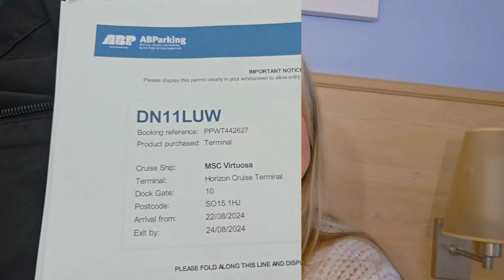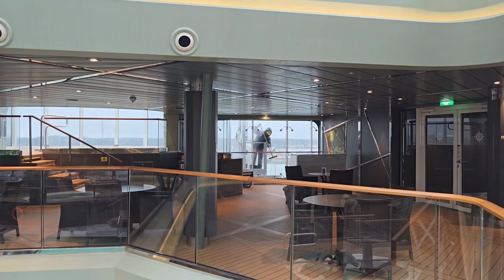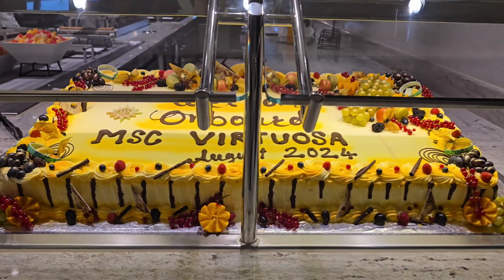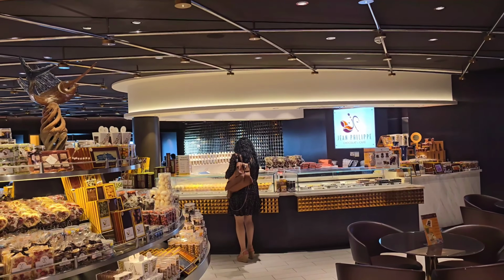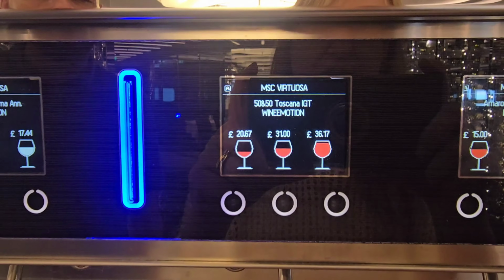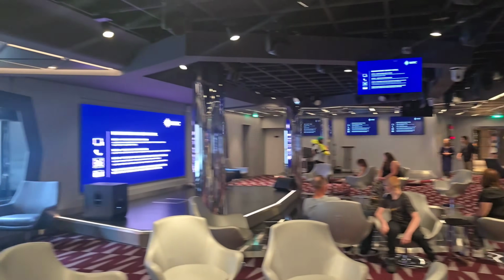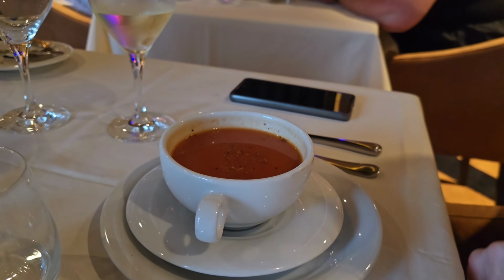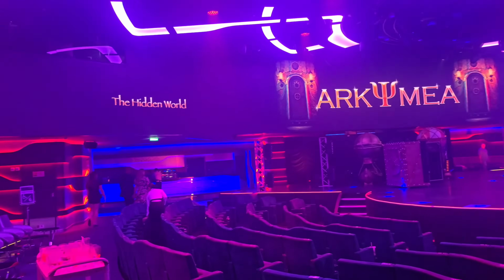She's a beautiful ship, but is she too CROWDED & NOISY?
Our first time on MSC Virtuosa, in fact its our first time on MSC completely. Is she going to be too noisy and busy for us? There were a lot of bad reviews about this ship. Should we believe them, or just make up our own mind? Join us on our trip, as we explore the ship, eat in the restaurants and check out the entertainment!!

0:00  Introduction
01:14 Car Parking - AB Parking
03:15 Embarkation and exploring the ship
15:26 Lunch in Main Dining Room
18:06 Aurea sundeck
18:50 Muster
20:32 Exploring ship
24:51 Dinner in Main Dining Room
26:00 Continuing to explore the ship
28:29 Carousel Show
30:22 Conclusion - What to expect in next vlog